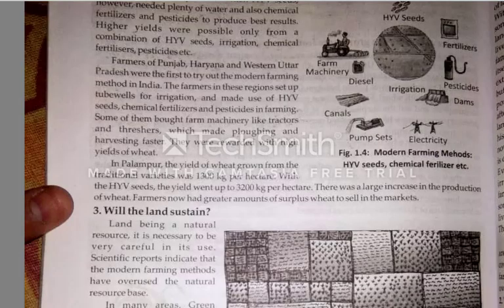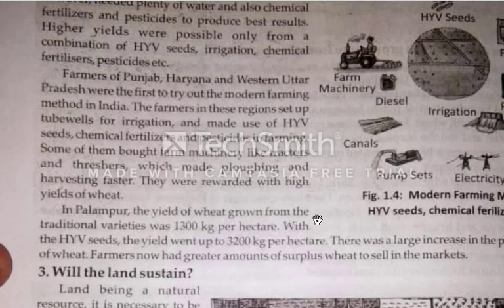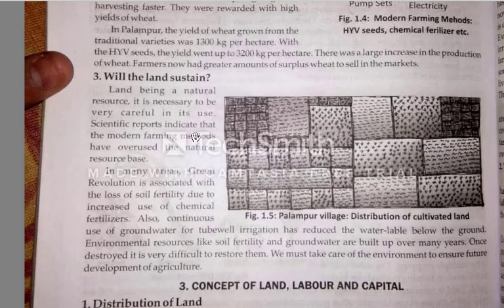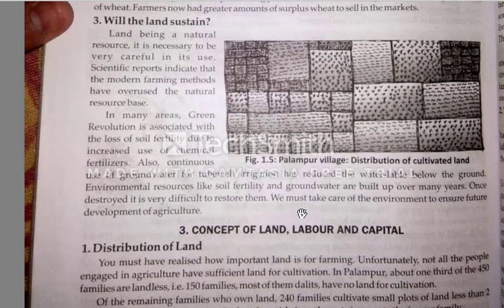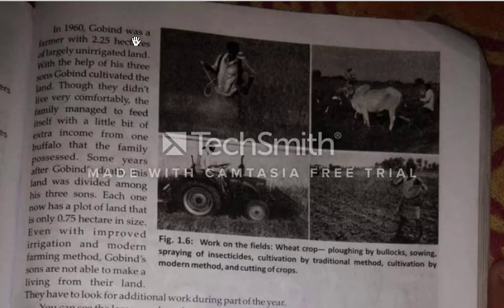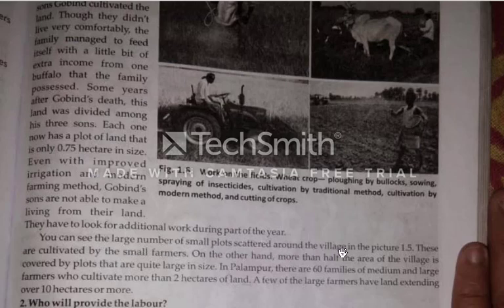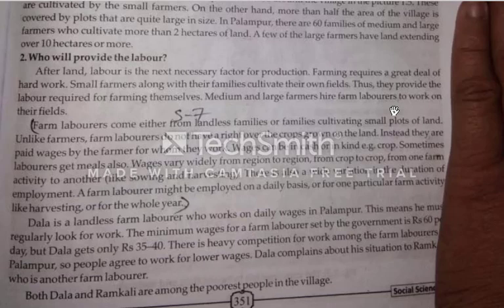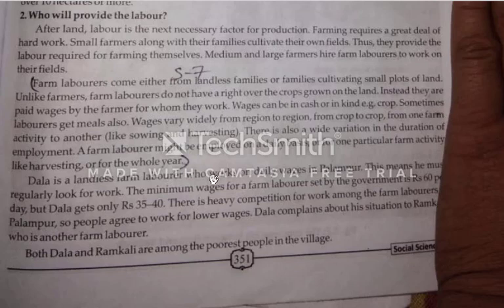Class-9th Economic Ch-1 Part-D 01-06-2020